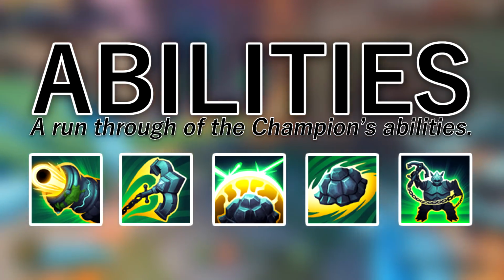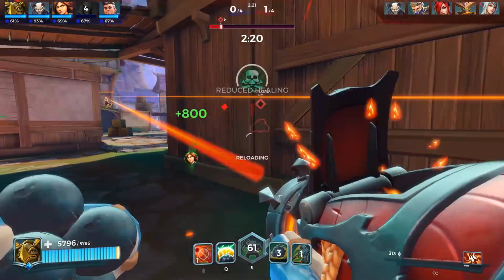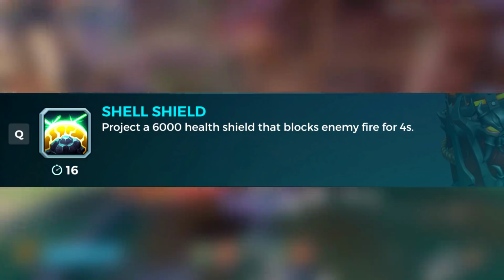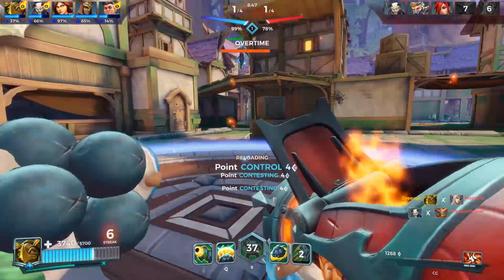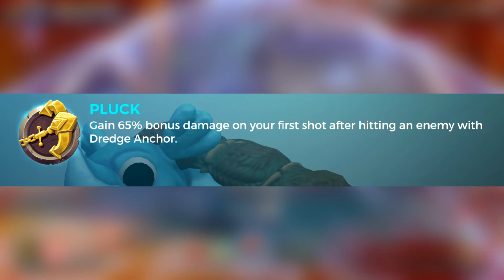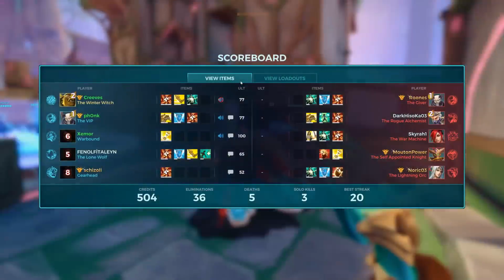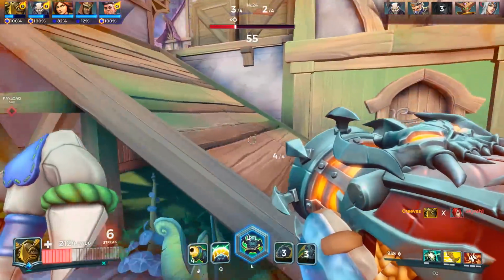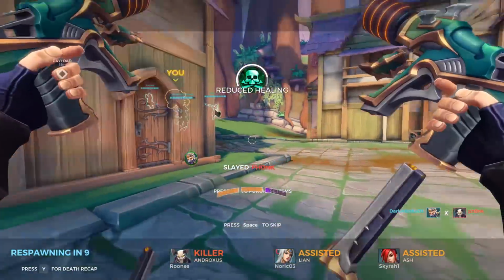How To Play: Makoa - Paladins Champion Guide (Paladins 1.3)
Welcome to the comprehensive Makoa guide!

Today will be the guide for Makoa, will you challenge him!?

• My Paladins name is Creeves
• I use Sony Vegas 15 to edit
• I appreciate any feedback in the comments!
• I am a 15 Year Old **MALE**
• I am from the UK

• All music from Vexento

- Creeves